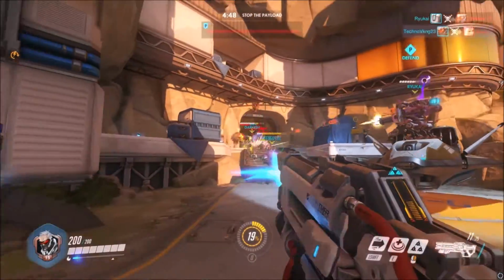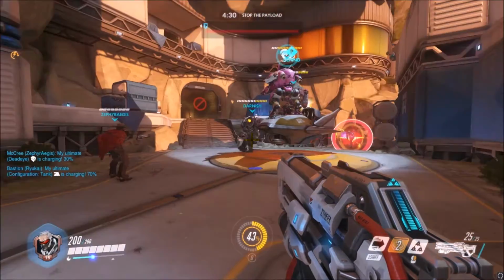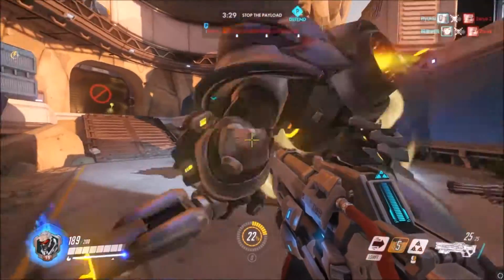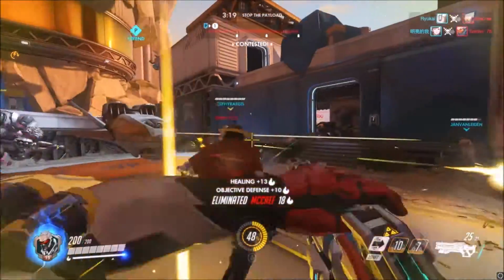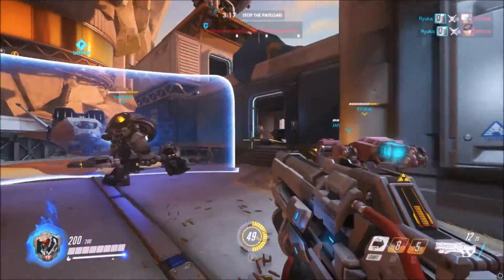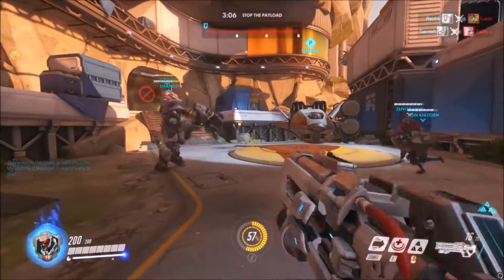Overwatch - Soldier 76 Quick Guide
I'll hopefully be doing a series of quick guides on several of the heroes available to play in Overwatch. At the start, I'll mainly be focusing on characters that will help you get used to the game and be a bit easier for newer players to use!